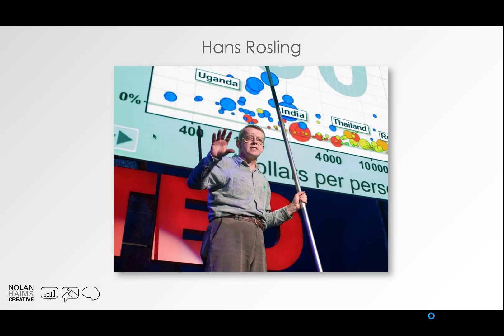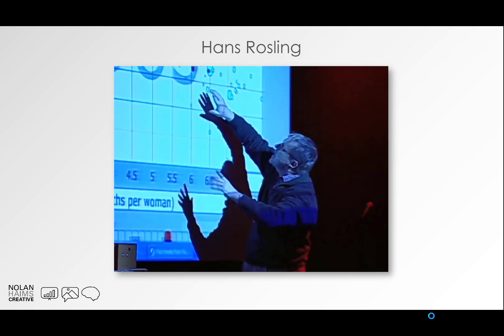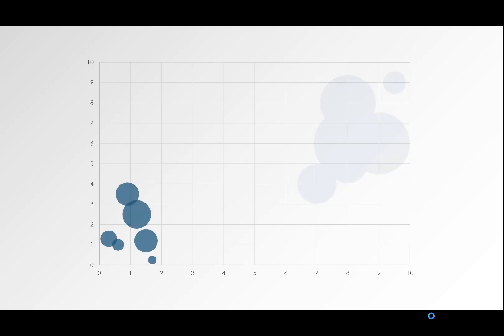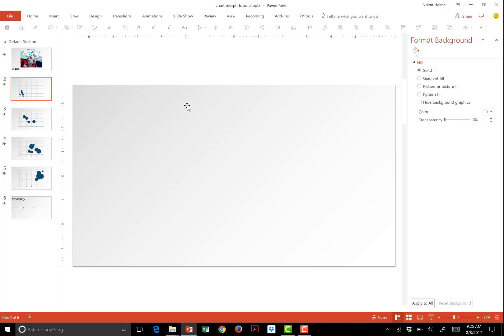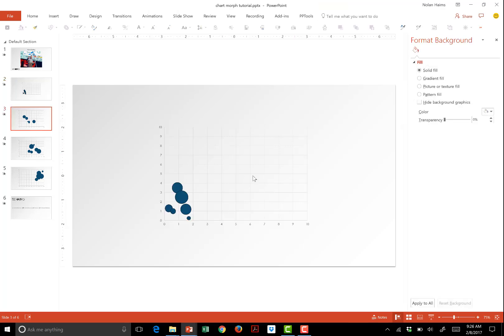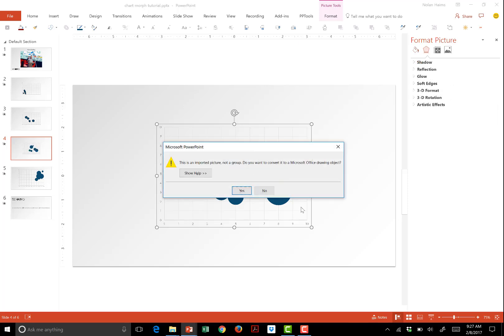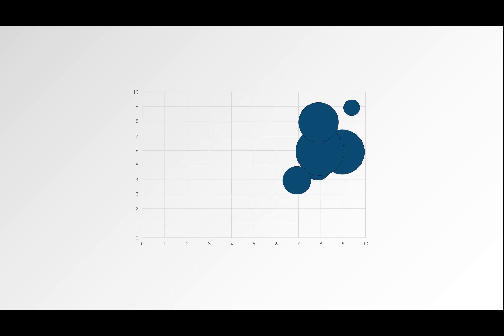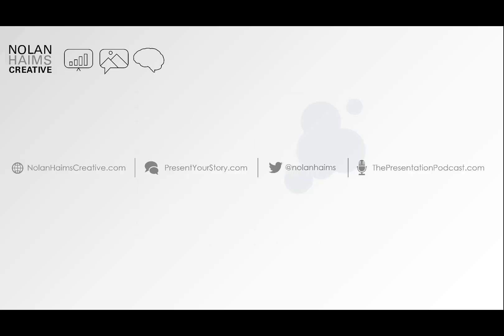Be Like Hans Rosling with PowerPoint Morph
Hack PowerPoint's Morph transition to create animated bubble charts just like Hans Rosling without any external software or tools. Show complex data set visually as they grow, shrink and move over time.

Visit PresentYourStory.com for:
• The latest info on presentation and visual communications
• PowerPoint goodies and assets
• Presentation design services
• Customized data visualization and presentation training